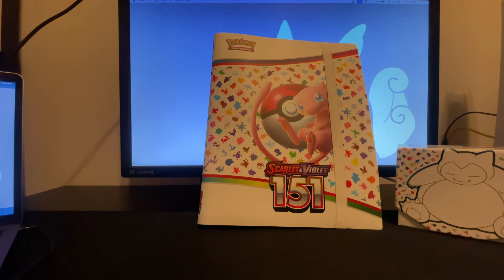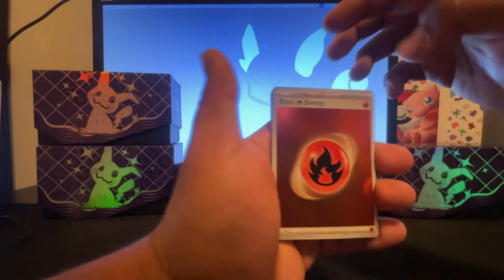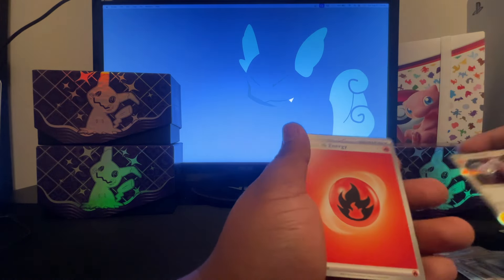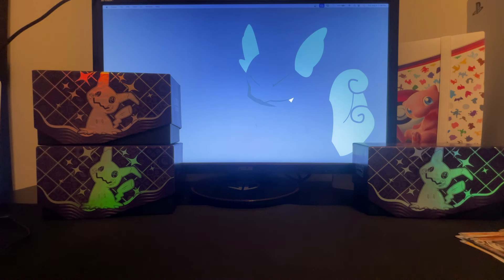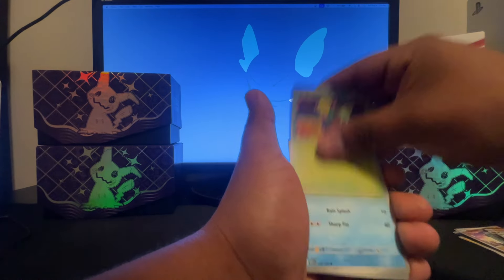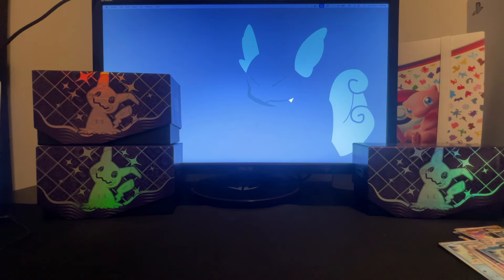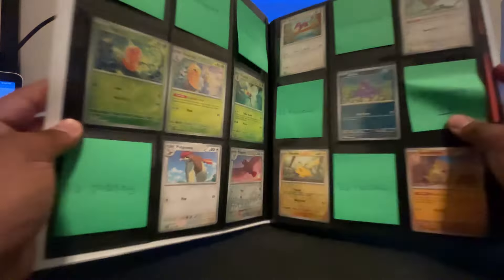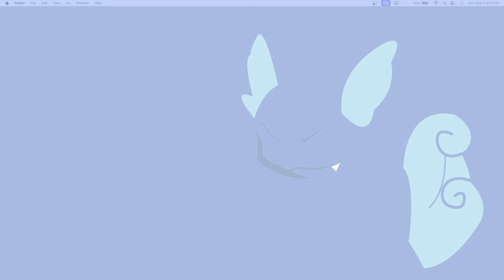Completing Pokemon 151 Set (Part 1)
In this video I try to complete the Pokemon Scarlet and violet 151 set.